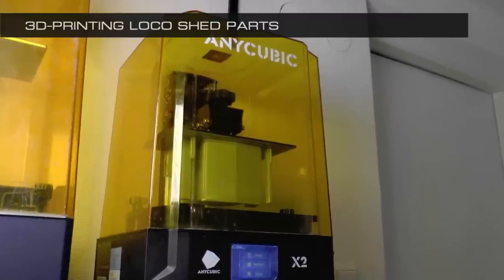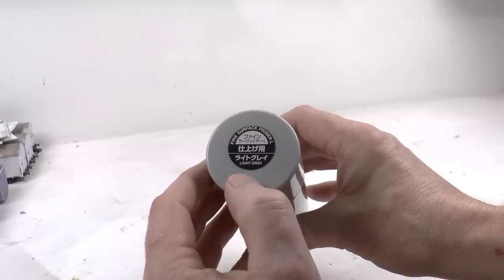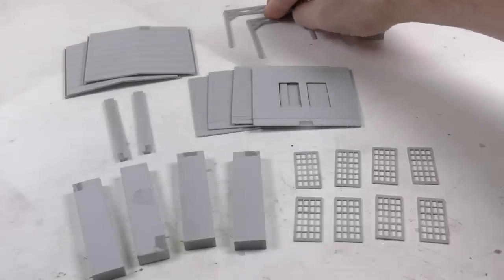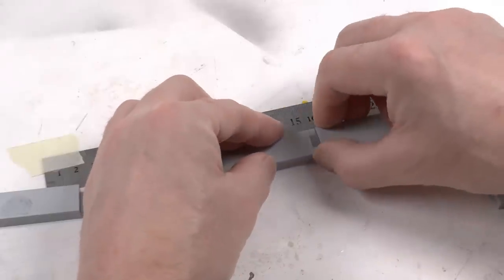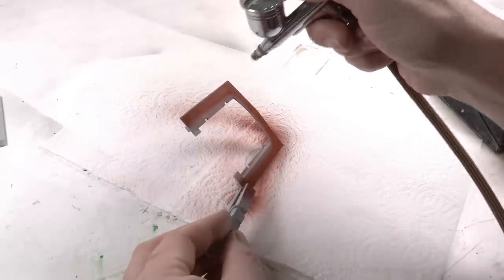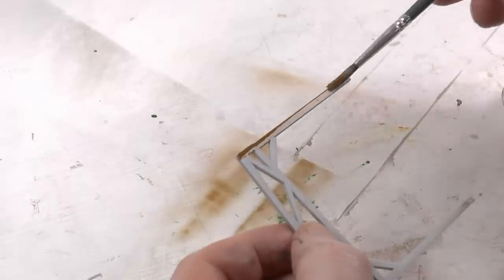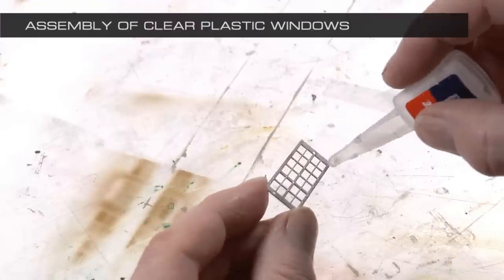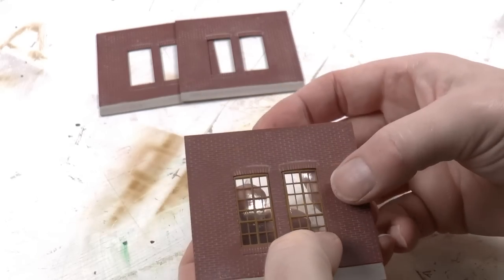Building Loco-shed in scalable length with servo controlled doors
Building a super detailed 1-port Locomotive shed with servo control of the doors, meaning remotely controlled open and closure of doors. The $1 USD/ea SG-90 servo is a standard servo suitable for a range of applications on the Model railroad, such as turnout motor and animation of water horses, doors and coal cranes. The servos are controlled from a standard decoder, which makes installation easy and straight forward. The loco shed is based on 3D-printed plastic parts, which reduces the item cost by 30-70%.

oder..

Vielen Dank!

/ Marklinofsweden